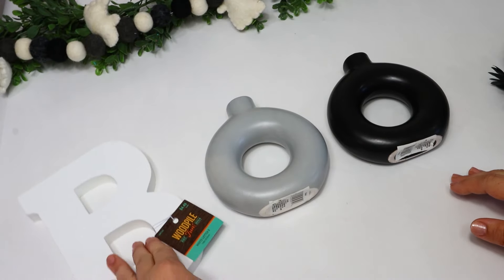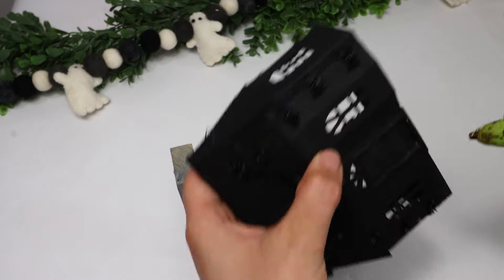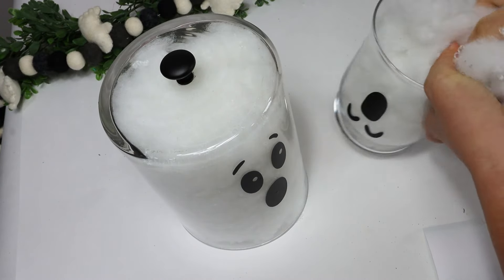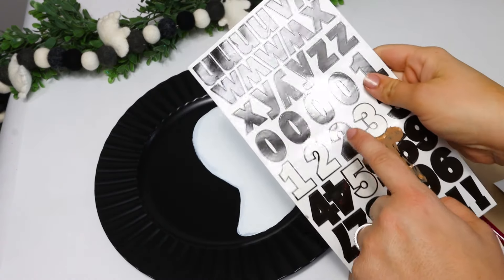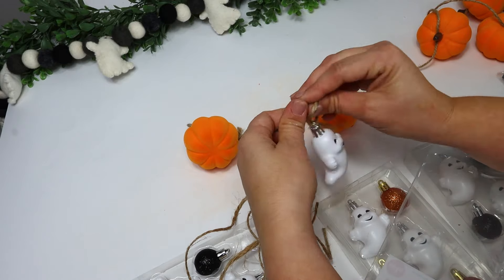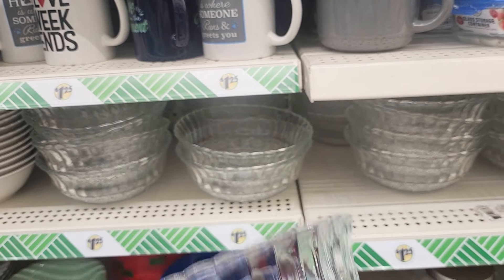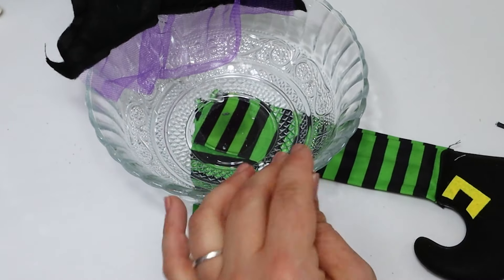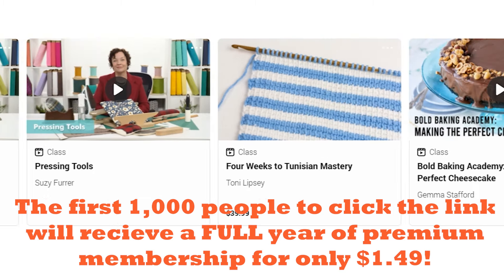Dollar Tree Halloween DIYs in 1 Minute (EASY and CHEAP) 2024 | Krafts by Katelyn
The first 1,000 people to click the link will get a full year of Premium membership to Craftsy for only $1.49 Thank you Craftsy for sponsoring this video and supporting my channel!

Get ready for some spooktacular fun with our Dollar Tree Halloween DIYS in just 5 minutes! 🎃 In this video, we’ll show you how to create amazing Halloween decorations and crafts using affordable supplies from Dollar Tree. Whether you're hosting a Halloween party or just want to add some festive flair to your home, these quick and easy DIYs are perfect for everyone!

  What I use to film